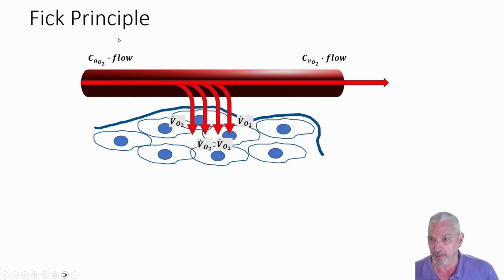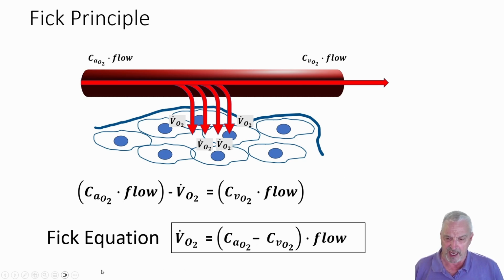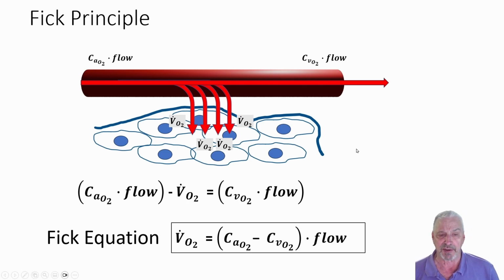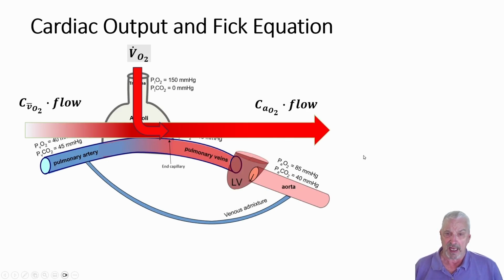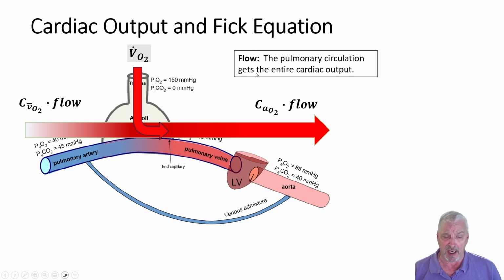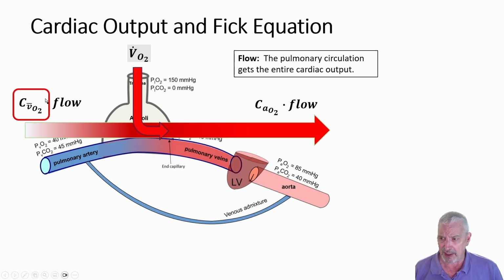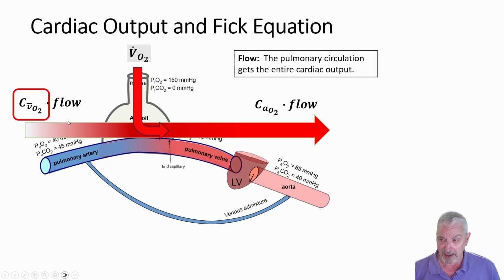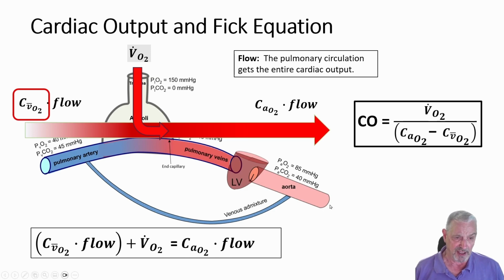Module05 FickandCardiacOutput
This short video reviews how the Fick Principle can be used to measure cardiac output when applied to the pulmonary circulation.  The two key elements to the measurement are that the oxygen conent mixed venous blood represents an average of the blood coming from all systemic circulations and that the flow through the pulmonary circulation is essentially cardiac output.